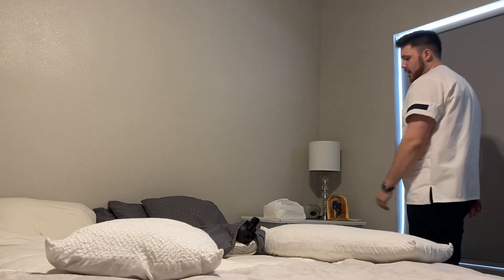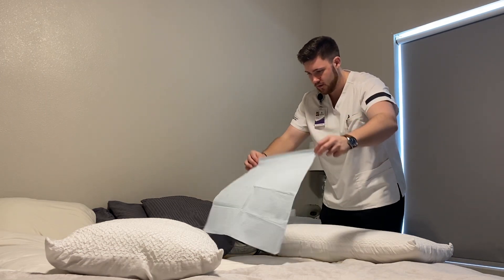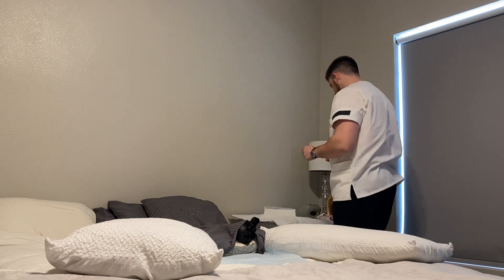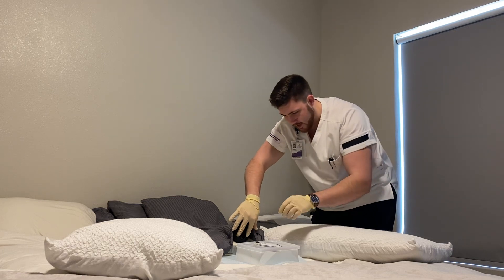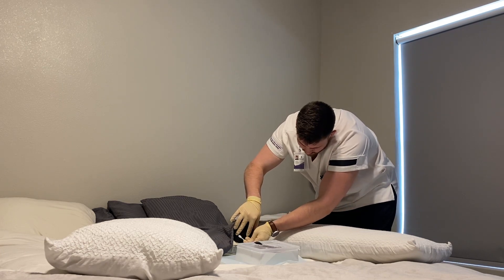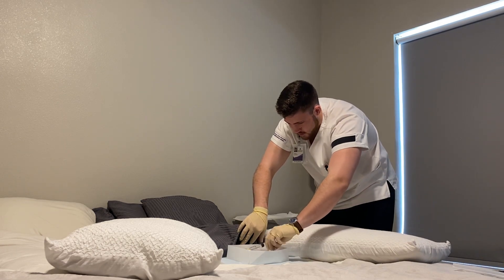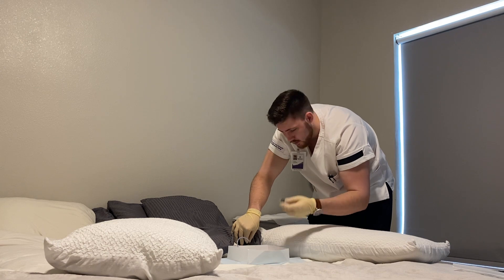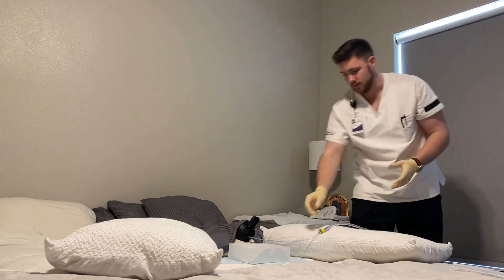Lab module 6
Urinary catheter insertion and removal procedures